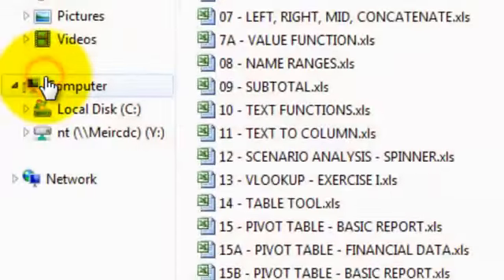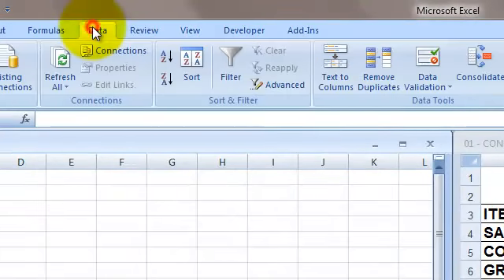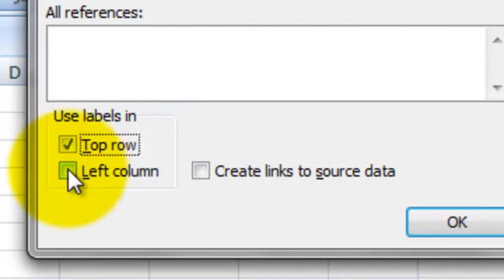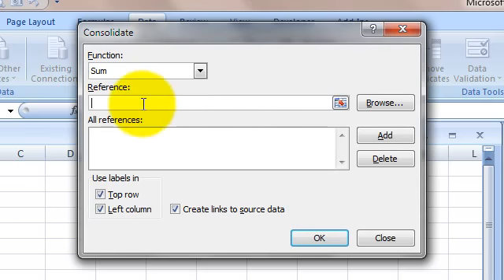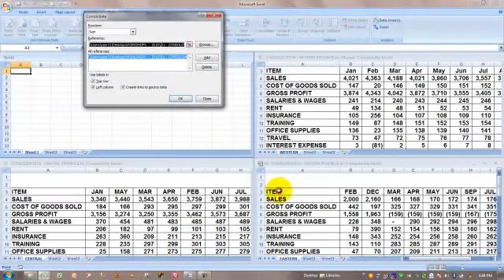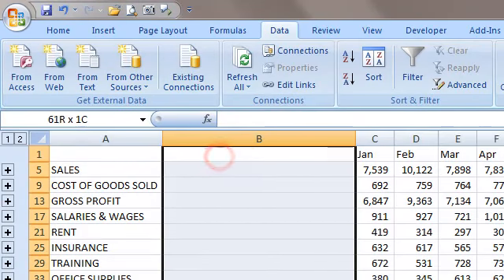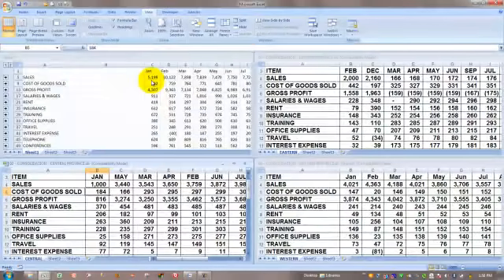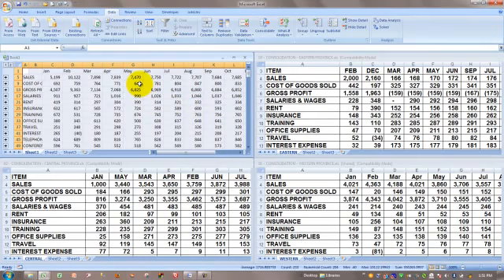Consolidasi Excel (by grelylo)